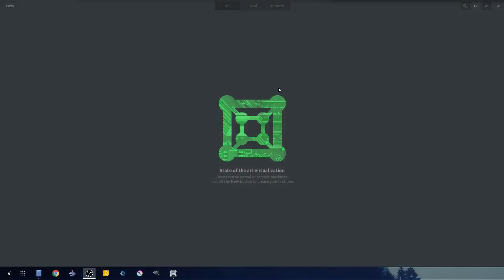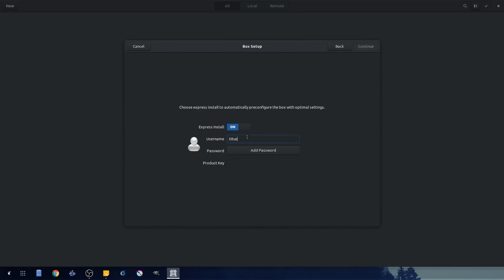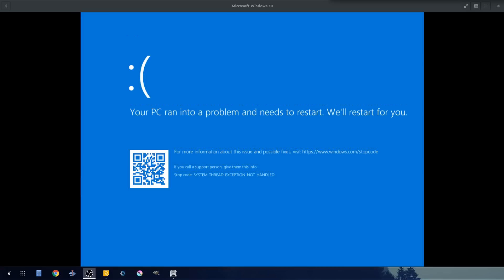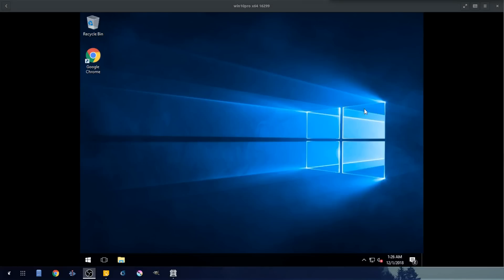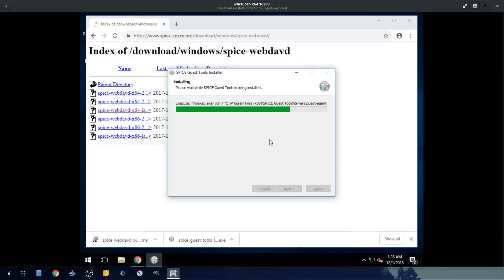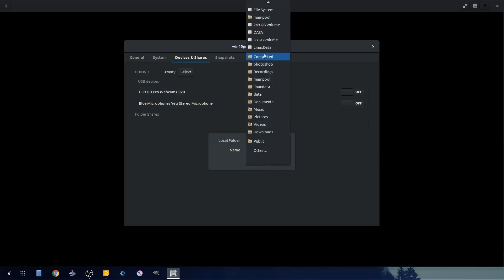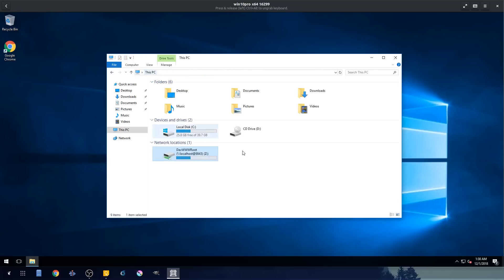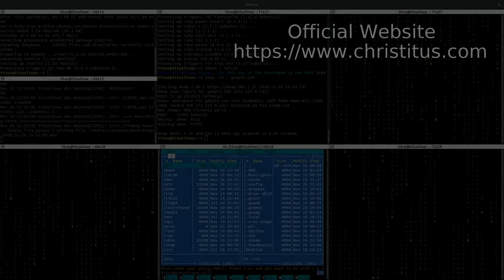Gnome Boxes | Installing Windows on Linux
In this video, I go over installing Windows 10 on Linux in Gnome Boxes. I highly recommend, Gnome Boxes as it is a very simple and intuitive setup process. For those just getting into virtualization on Linux, Gnome boxes is a great place to start.

After Win10 starts up load spice-guest-tools
This is important to load the tools to ensure you have a fast performance and have access to file shares and usb devices.